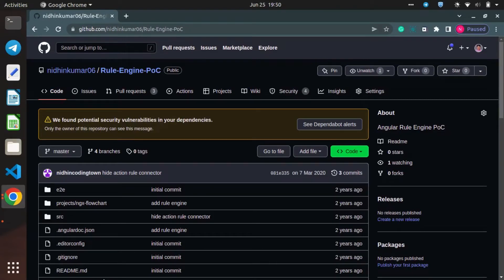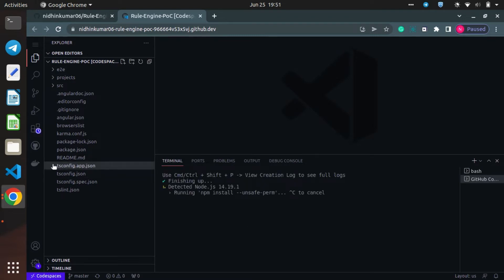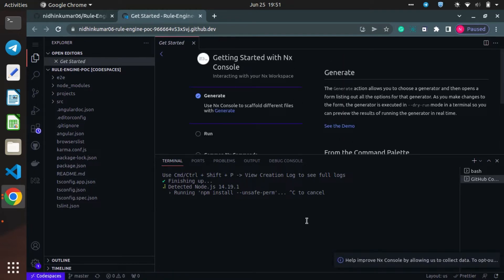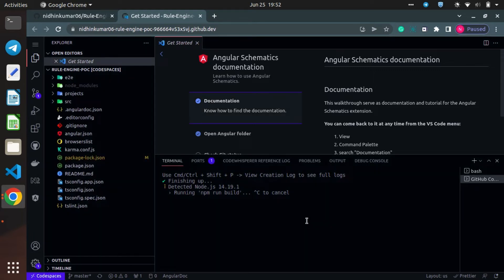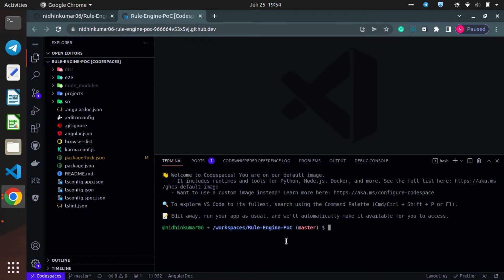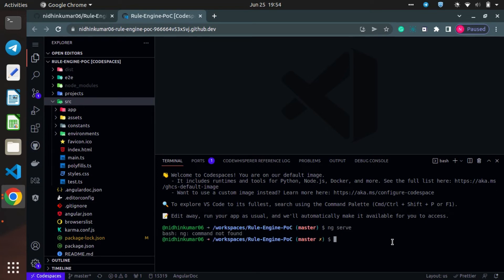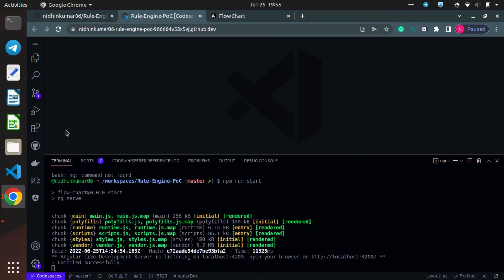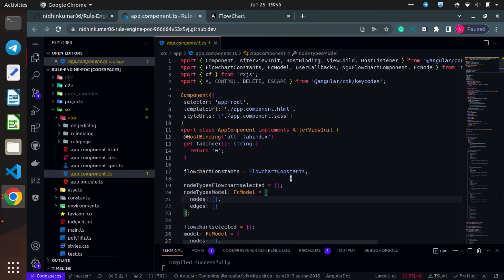Run Angular app in Github Codespace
Check how to run the Angular application in Github Codespace

Codespace Info